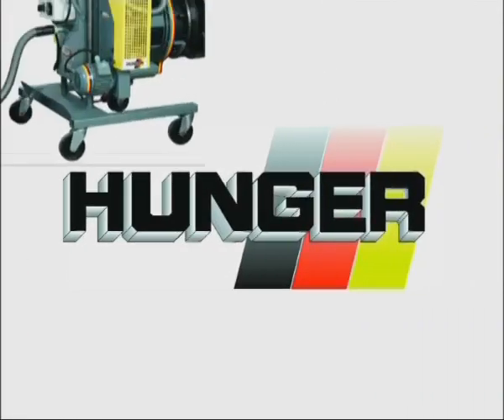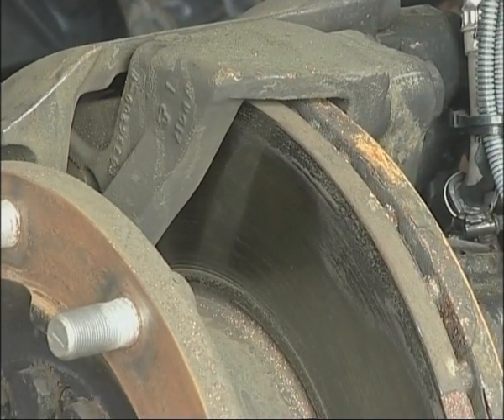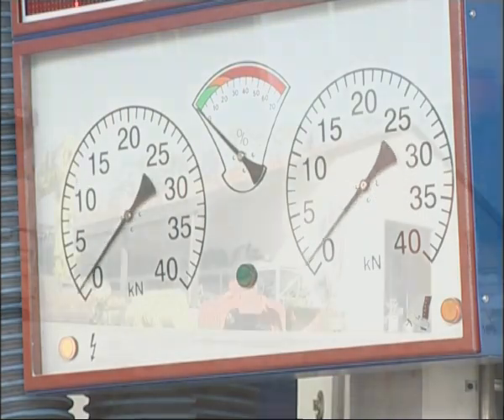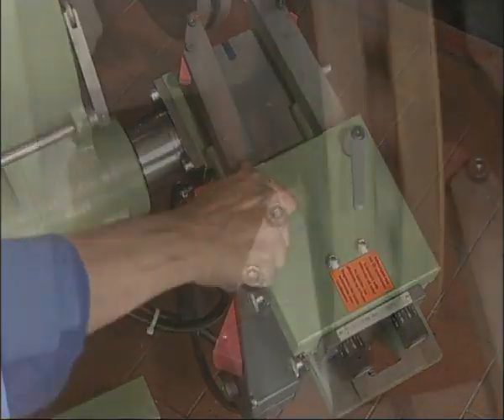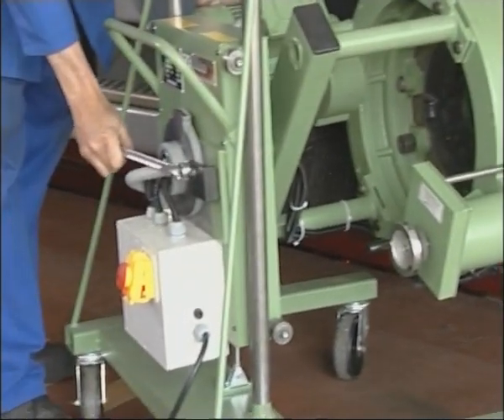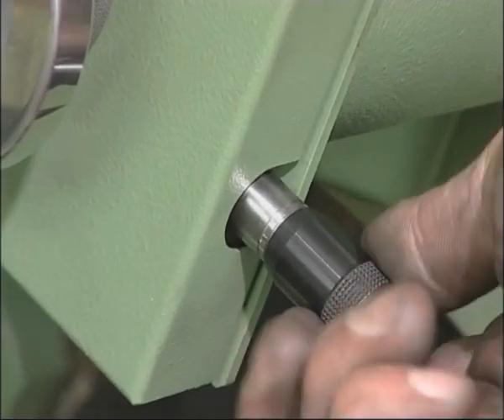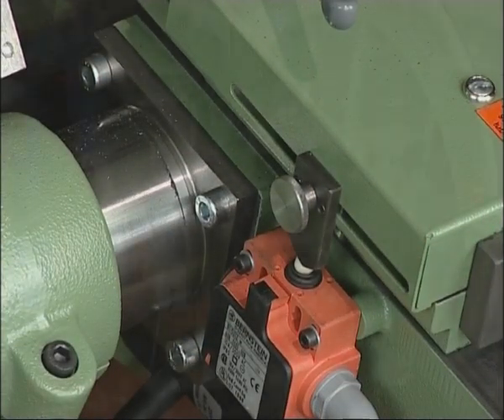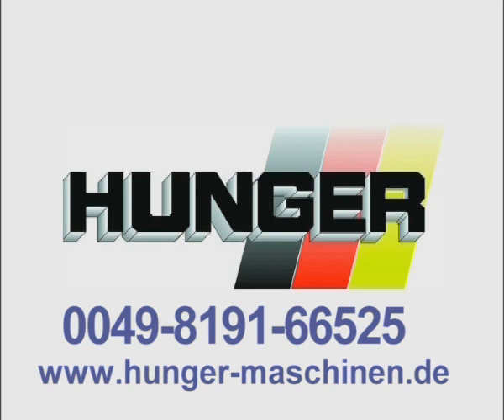Turning brake discs and rotors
Skimming brake discs
Turning brake rotors
Brake discs
Brake rotors
HD on Vehicle Brake Lathe
On vehicle disc brake lathe
on vehicle rotor brake lathe
HD brake disc resurfacing
On-Vehicle-Disc BrakeLathe
On-Vehicle Brake Disc Lathe
On Vehicle Rotor Lathe
Heavy-Duty On-Vehicle Disc Brake Lathe
Heavy-Duty On-Vehicle Brake Disc Lathe
Heavy-Duty On-Vehicle-Rotor Brake Lathe
Heavy-Duty On-Vehicle Brake Rotor Lathe
On-Truck Brake Lathe
On-Bus-Brake Lathe
On-Trailer Brake Lathe
On-Truck Rotor Brake Lathe
On-Bus Rotor Brake Lathe
On-Trailer Rotor Brake Lathe
On-Truck Brake Disc Lathe
On-Bus Brake Disc Lathe
On-Trailer Brake Disc Lathe
On-Vehicle Brake Disc Turning Machine
On-Vehicle Rotor Turning Machine
Heavy-Duty On-Vehicle Brake Disc Turning Machine
Heavy-Duty On-Vehicle Rotor Turning Machine
On-Vehicle Brake Disc Skimming Machine
On-Vehicle Rotor Skimming Machine
Heavy-Duty On-Vehicle Brake Disc Skimming Machine
Heavy-Duty On-Vehicle Rotor Skimming Machine

Resurfacing brake discs
Resurfacing brake rotors
Trueing brake rotors
Remedy of brake problems